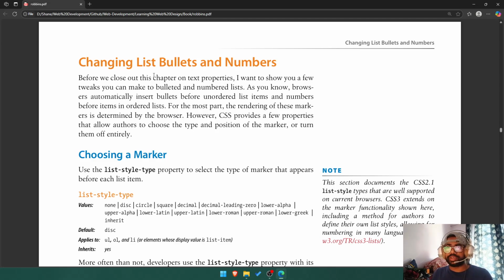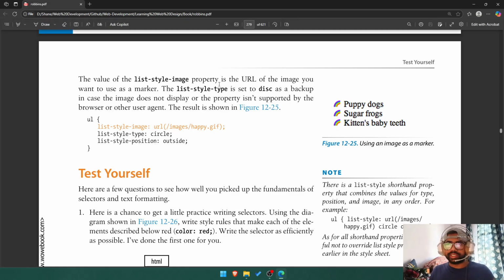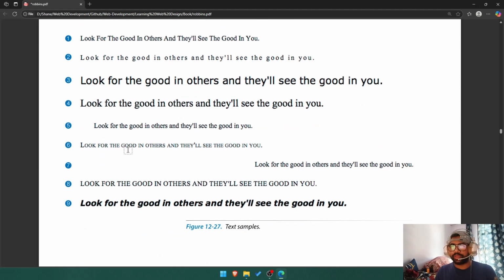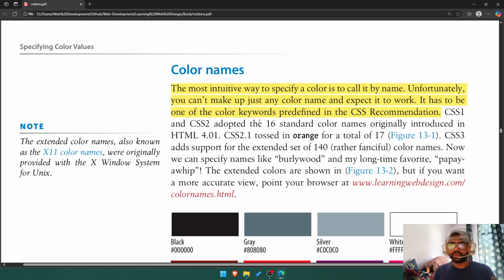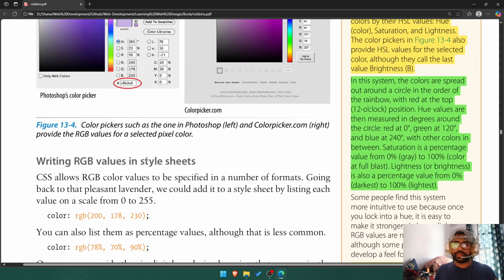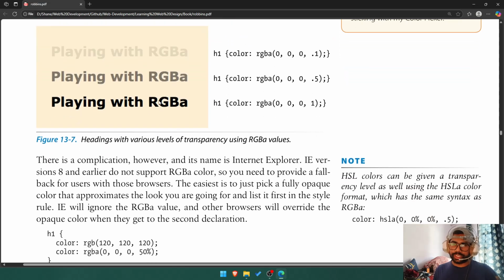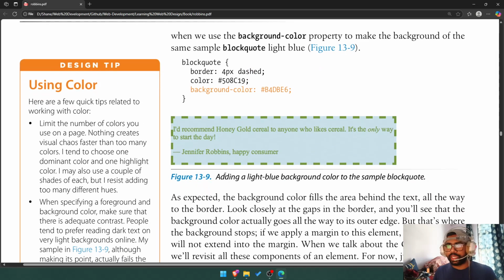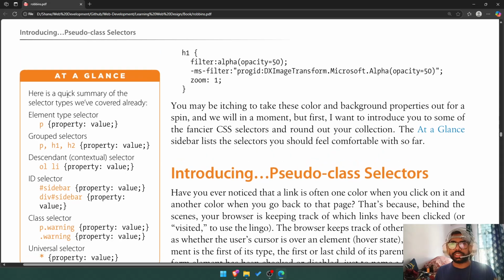Learning Web Design #18